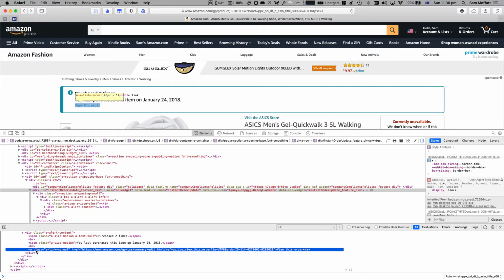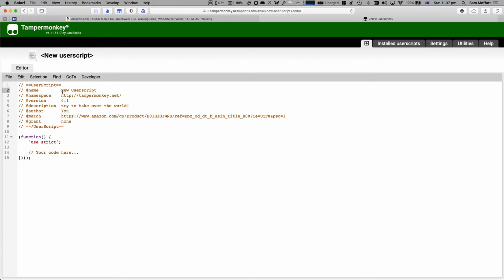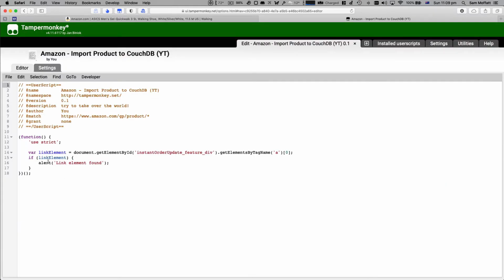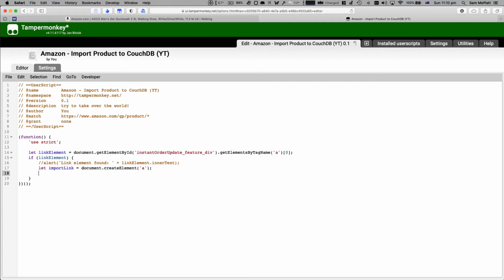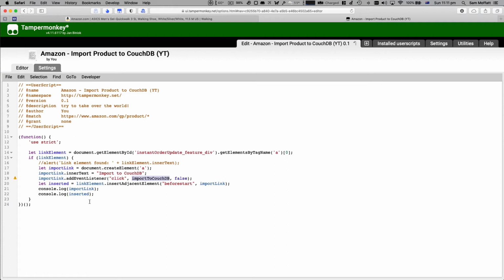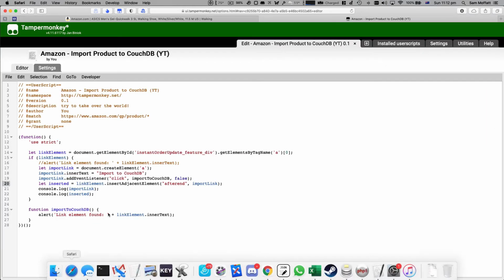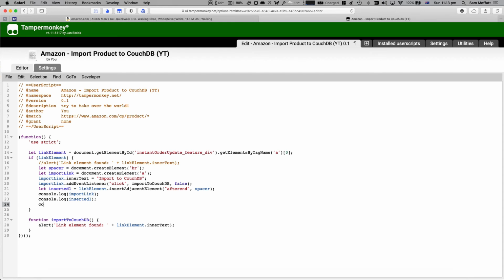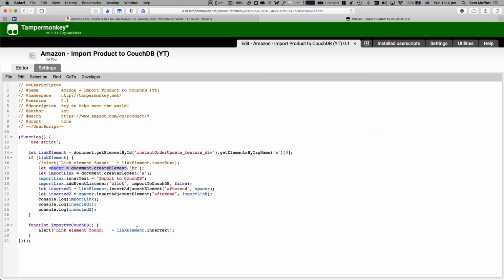Tracking online purchases using Tap Forms 5 - Episode 2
In this episode we work through the first step of using Safari’s web inspector to identify a location to inject some code and use TamperMonkey to add a new link to the page.